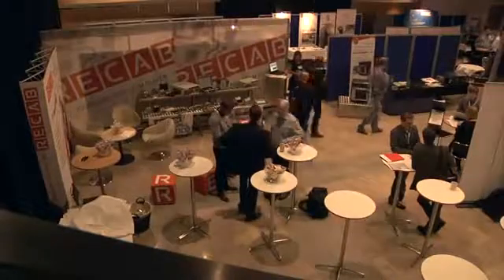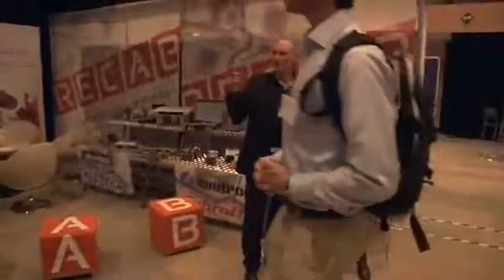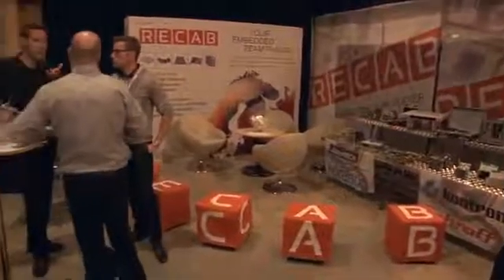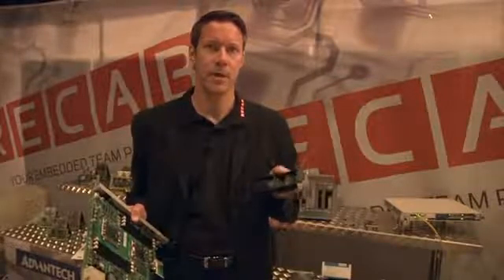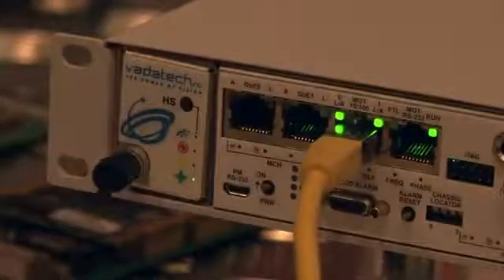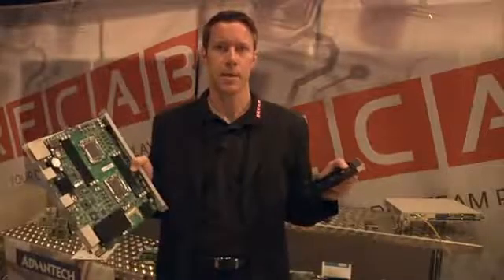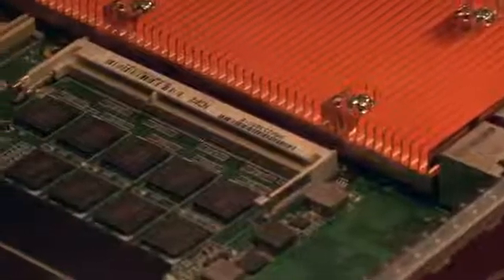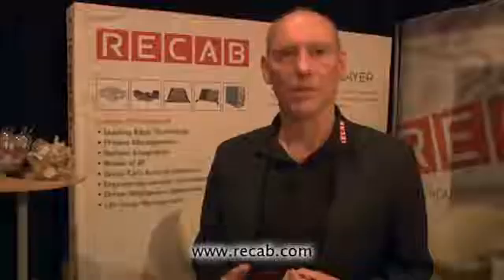Compact Pci, Advanced TCA, Micro TCA, RECAB - Your Embedded Team Player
Compact Pci, Advanced TCA, Micro TCA,

Company facts

We provide high end standard embedded computers and Custom Off The Shelf solutions to demanding OEM:s in the nordic market

Founded in 1996, RECAB is a rapidly growing company, with sales of approximately 70 MSEK during the latest Fiscal year ending in in June 2011.
RECAB have a team of 20 people in sales, logistics, support, integration, and admin.
We have offices in Sweden (Skarpnäck/Stockholm), Norway (Hamar and Olso) and Denmark (Copenhagen).
RECAB is a privately owned company.

COTS - Custom-Of-The-Shelf

Traditionally customers choose between standard COTS or full custom solutions. RECAB's trademark is COTS Custom-Of-The-ShelfTM.
By reusing existing platforms and building blocks from global manufacturers, we enhance them to perfect fit for the customers application. By this, customers now reduce risk, time-to-market and save development and consultancy costs.